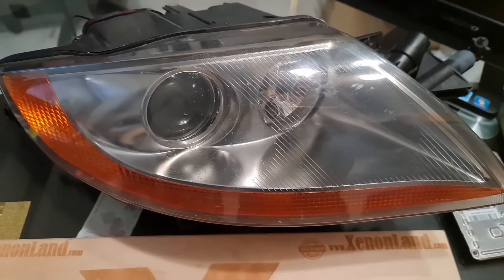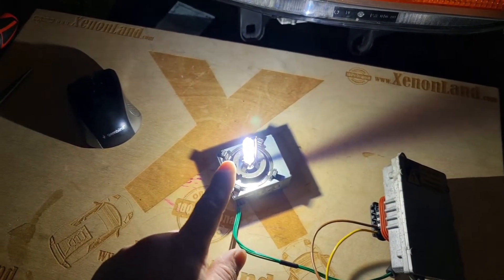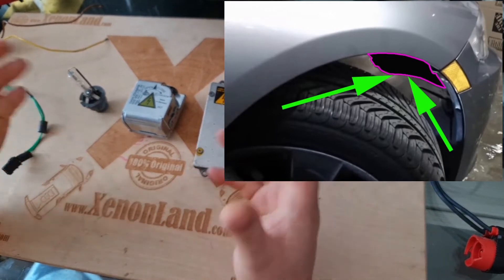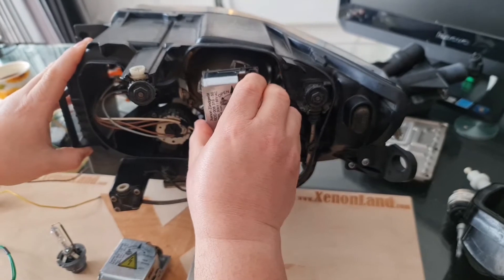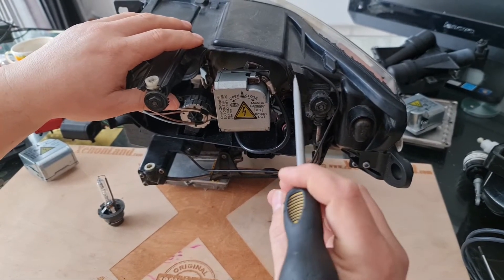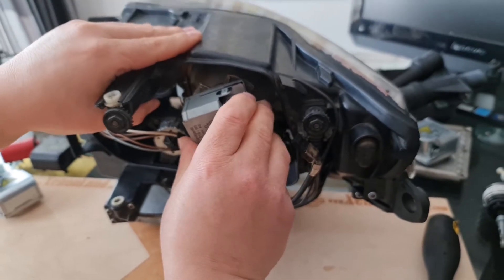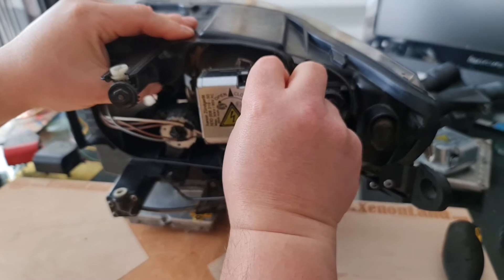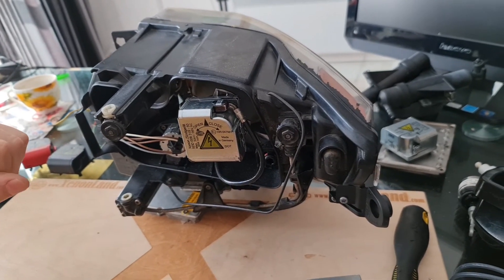BMW Z4 E85 E86 XENON headlight low beam troubleshooting & HID bulb, igniter and ballast replacement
In this video I will show you how to troubleshoot your BMW Z4 E85 E86 xenon headlight in case of low beam failure. You can see the 4th generation Hella xenon system in work and all replaceable parts (xenon bulb, igniter and the ballast) consisting it.